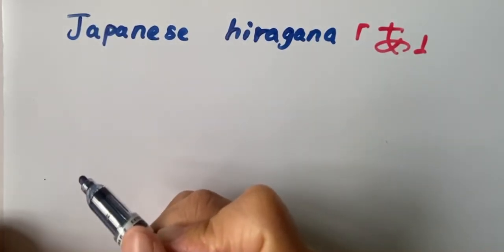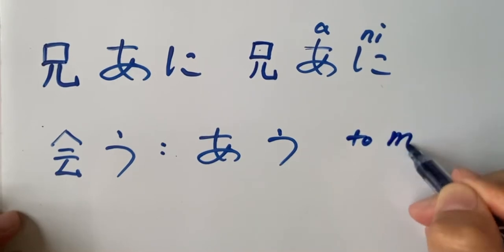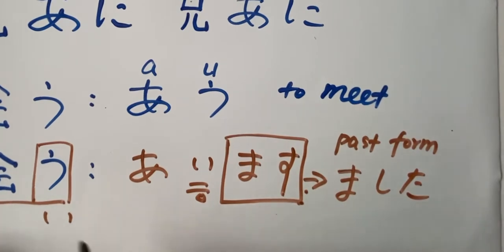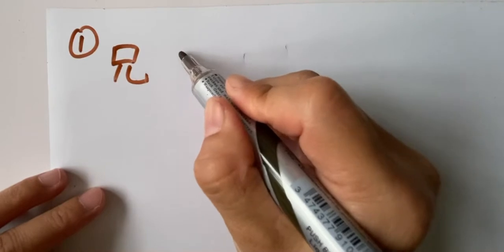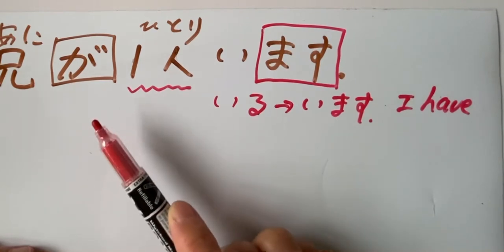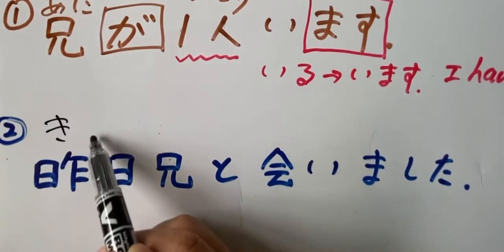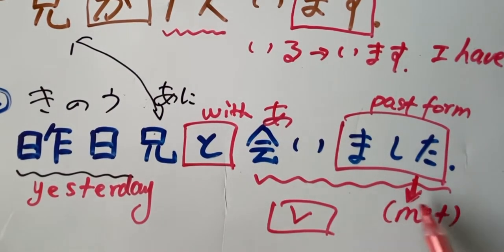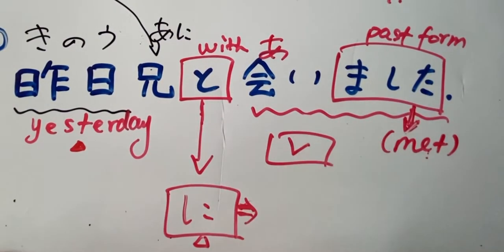Hiragana 「あ」EP4:兄が1人います。 I have one older brother. 昨日兄と会いました。I met with my older brother yesterday.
Hiragana 「あ」EP4:
兄（あに）＆会う（あう）
兄が1人います。 I have one older brother.
昨日兄と会いました。I met with my older brother yesterday.
会う：To meet
会います。Meet/will meet
会いました。Met